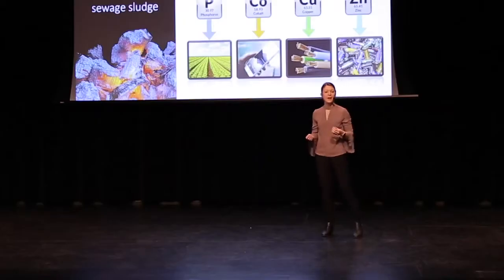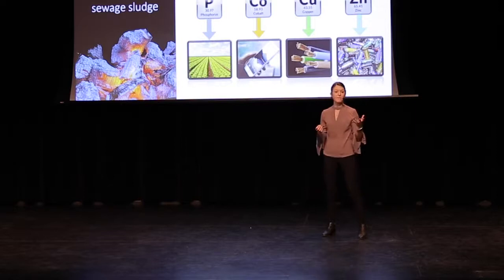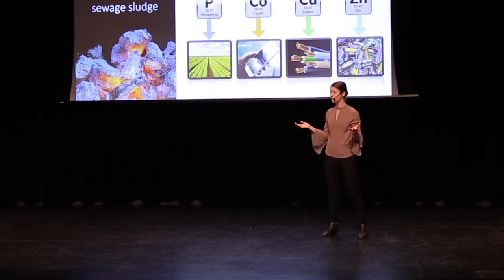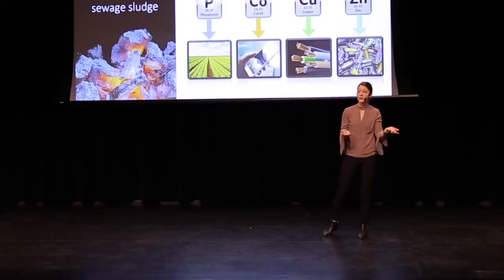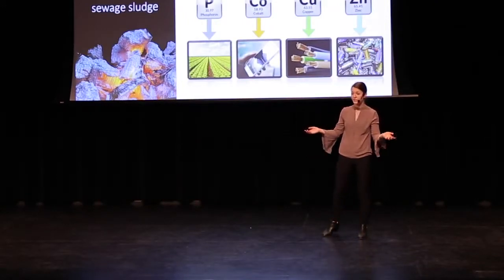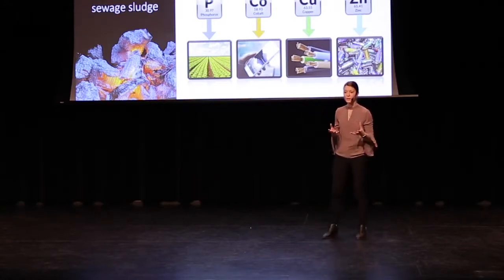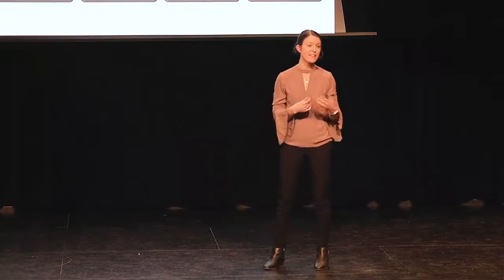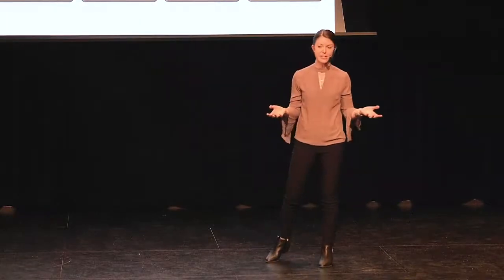Ontario 3MT - Taryn Fournie - Western University